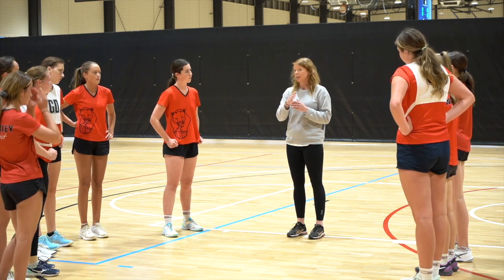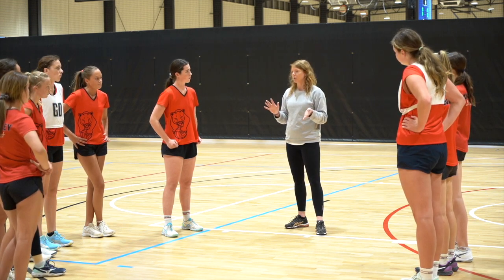NETBALL DRILL: TEGAN PHILIP READING OFF!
Here's a couple of quick snippets from former Origin Diamonds and Melbourne Vixens star Tegan Philip's drill - with multiple progressions - focusing on your players reading off each other, timing their movements and creating space in transition.